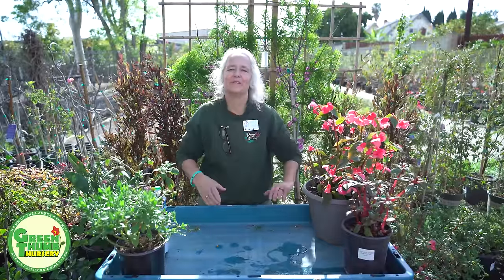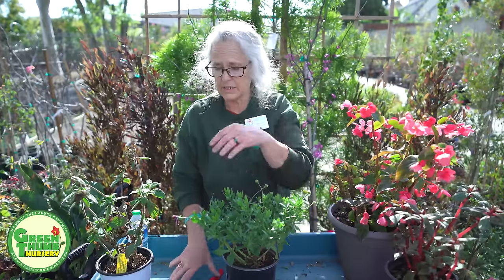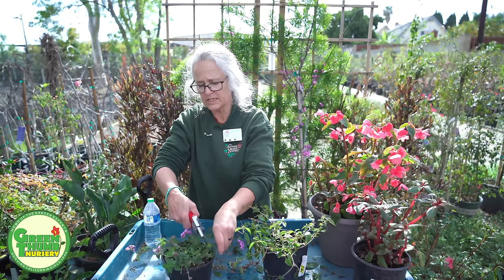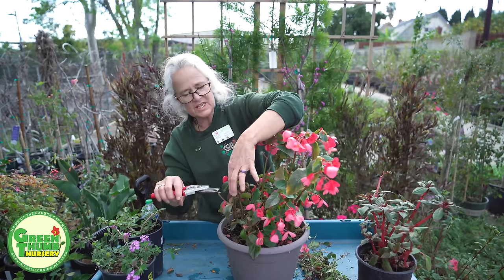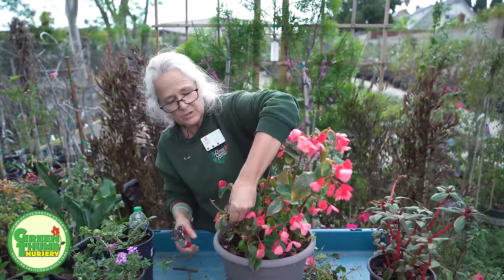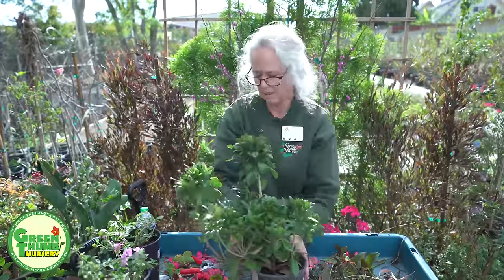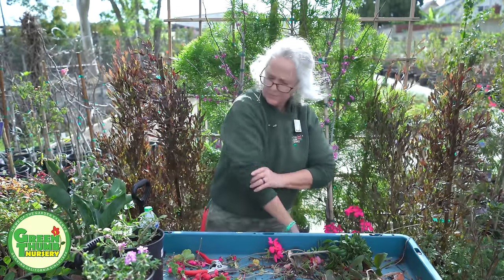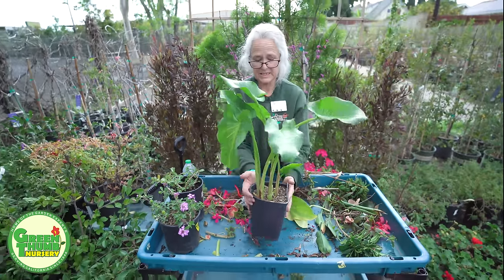How To Prune Your Plants and Trees (Complete Guide)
A few of our YouTube subscribers (be sure to subscribe if you aren't already) reached out to us and requested that we do an in-depth guide on how to prune your plants and trees correctly to encourage growth and to train your plants to keep them beautiful all year long.  In this week's video, Kathy demonstrates how to prune 10 common plants, hedges and trees that many of us can find in our gardens.  Kathy covers how to properly deadhead, what to look for to figure out when you need to deadhead or prune your plants, the reasons why you should prune your plants, where you should cut your plants while pruning and why, how to train your plants to give them a desirable shape and much more.

If you enjoyed this video, please be sure to click the 'like' button so that YouTube shows this video to more gardeners like you and be sure to click the 'subscribe' button as well as the little bell icon next to it so that you are notified whenever we come out with new videos like this one!

We also encourage you to visit one of our five Green Thumb Nursery locations which are located in Southern California (Lake Forest, San Marcos, Ventura, Canoga Park & Santa Clarita).  We are home of the friendly garden experts and our stores feature 3-5 acres of beautiful plants, trees, houseplants, citrus, pond plants, succulents and cacti, patio furniture, garden decor, bbqs, organic fertilizers, soils and much, much more. We hope to see you soon!

For our store location addresses, store hours, our weekly garden blog, our plant library and to sign up for our weekly newsletter for coupons please visit our